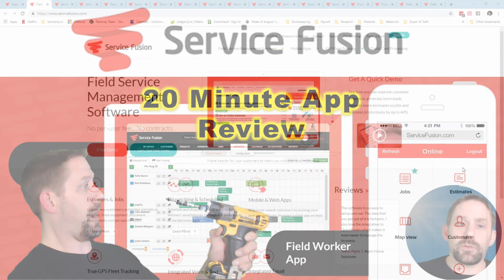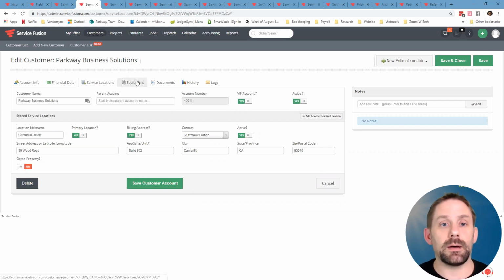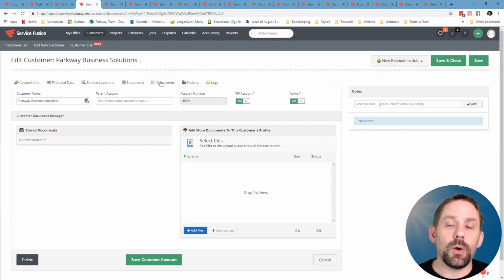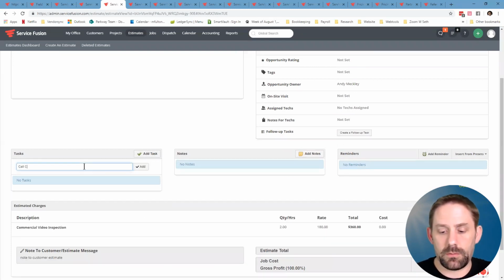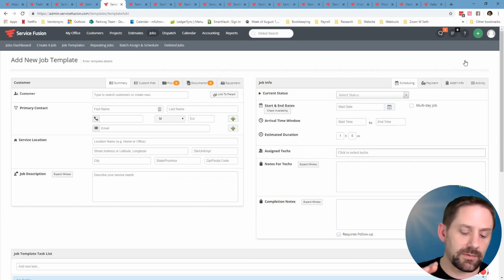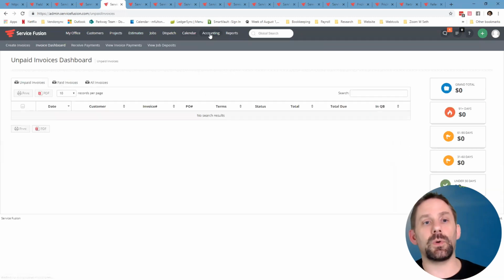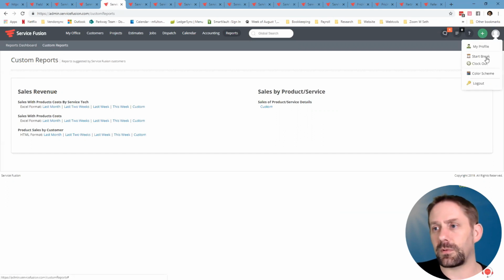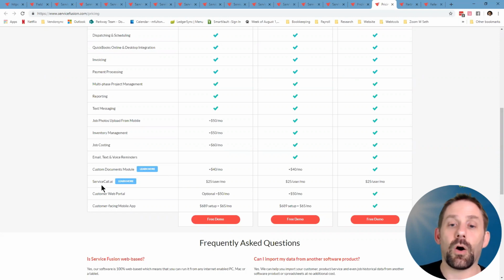Service Fusion - Field Service Application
Are you looking to grow your field service business this year?  Check out this deep dive video demonstrating many of the features built into ServiceFusion.